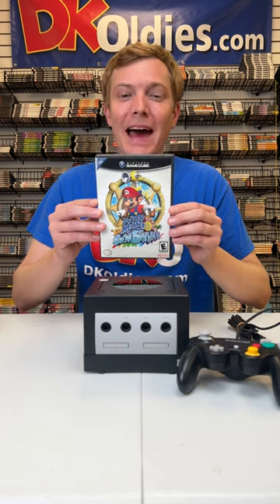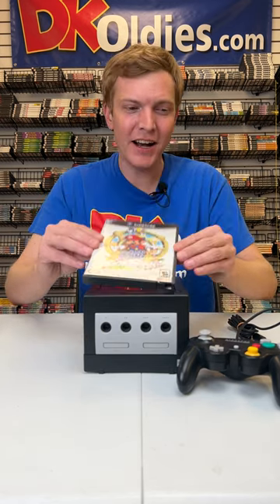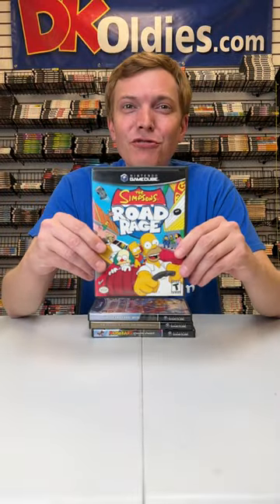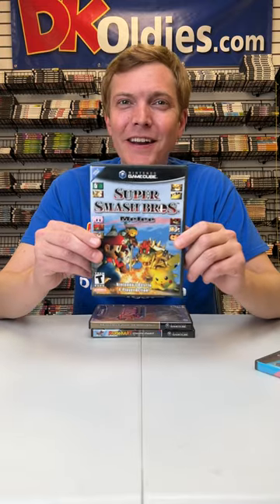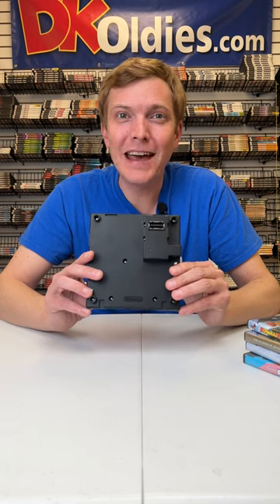The Best GameCube Stuff to Get for Christmas!